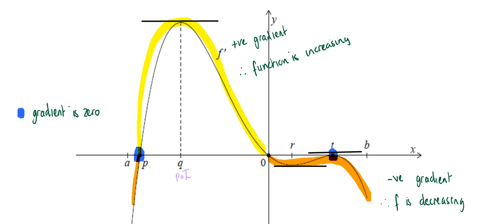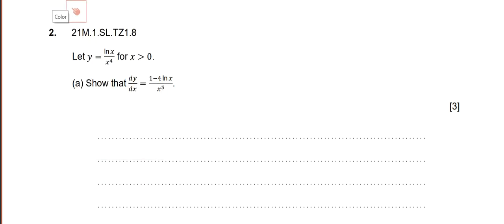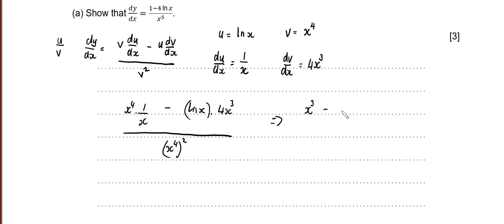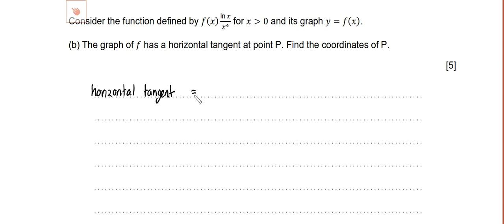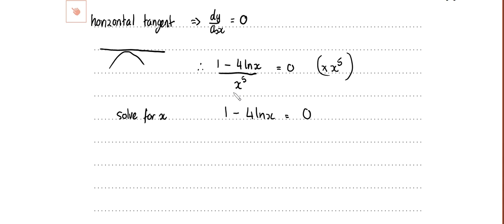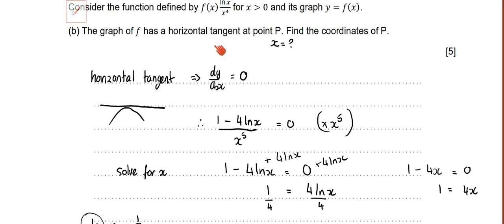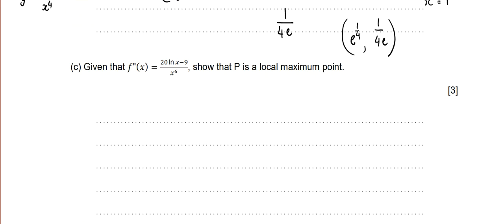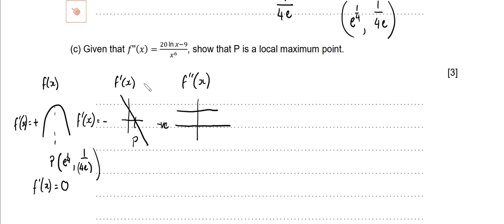DP2 AA Interpretting graphs with first and second order differentials